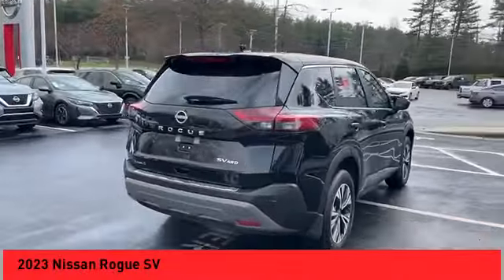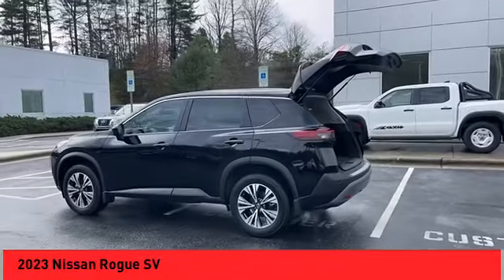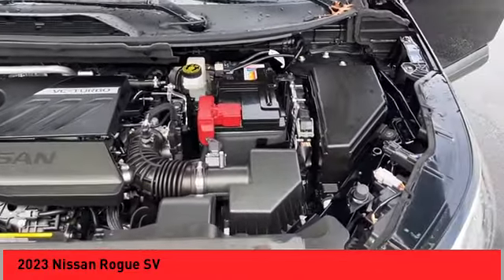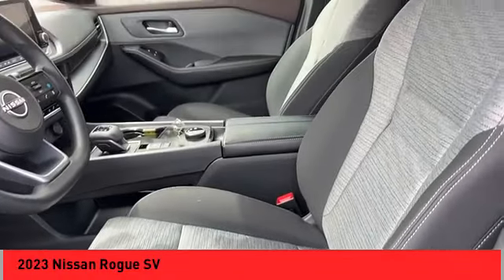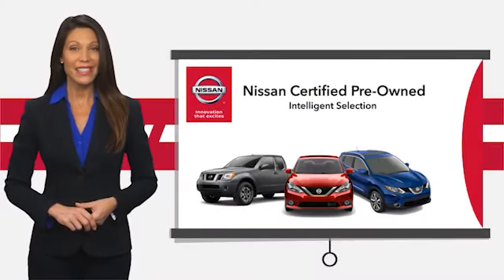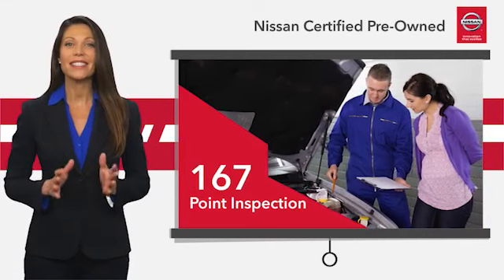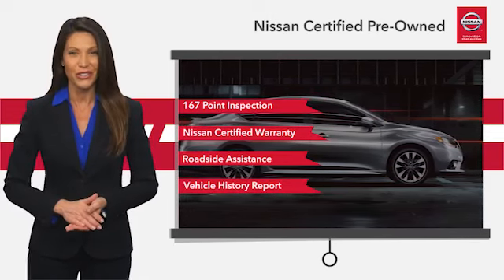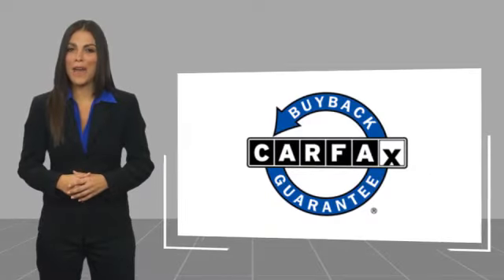2023 Nissan Rogue Asheville NC PW353310A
2023 Nissan Rogue SV

Recent Arrival! CARFAX One-Owner. Clean CARFAX. 2023 Nissan Rogue SV Super Black **Available at Fred Anderson Nissan of Asheville. Call us today at **, * FREE OIL CHANGES!, LOCALLY OWNED AND SERVICED!, FULLY SERVICED!, Aux Audio Input, Alloy Wheels, Bluetooth, Android Auto, Apple Carplay, Keyless Entry, Back Up Camera.brAWD CVT with Xtronic 1.5L I3 Turbocharged DOHC 12V LEV3-ULEV50 201hp 28/35 City/Highway MPG Odometer is 8520 miles below market average!brbrQualifying Non-Certified Used Nissans bought here and serviced at a FAMILY STORE receive our FULL ANDERSON FAMILY PLAN at NO COST to YOU! Our full family plan includes: 3-Day Vehicle Exchange*Lifetime Oil Changes*Lifetime Service Loaners (with $300+ Service)*Lifetime Car Washes(with Service)*MUCH MORE! (Value exceeds $1,000 in first years of ownership) Call us at , go or visit us at Fred Anderson Nissan of Asheville - 629 Brevard Rd Asheville, NC 28806 to learn more! Our # 1 goal is to help you find the vehicle you love at a price you can afford wrapped in a deal you don't want to walk away from. All prices exclude tax, tag, license, title, and registration for your state; NC inspection (up to $30 on used vehicles), and admin ($699) fees. All vehicle internet pricing is subject to change and requires standard financing through NMAC. From time to time in the transfer of data on the internet there are errors, the dealer is not responsible for errors in advertised price. See dealer for complete details.brbrWelcome to Fred Anderson Nissan of Asheville - We're so happy you're here! Whether you stopped by because you are looking for a reliable, honest Nissan dealership in NC, or you're just browsing for your next dream car, we are ready and willing to do whatever we can to help make your experience a truly exceptional one. We typically stock over 300 new and 100 used vehicles DAILY and work with over several different banks to help ensure you get your best de